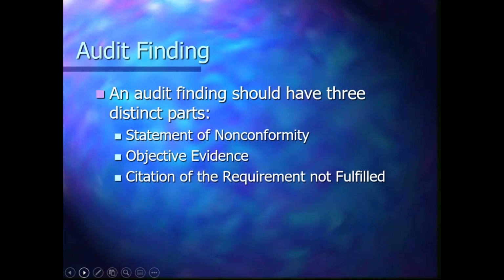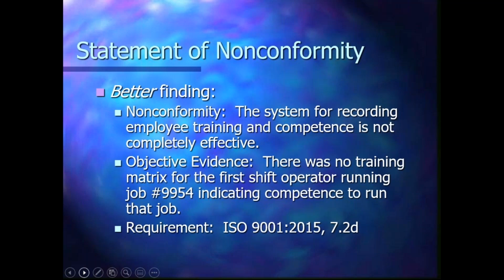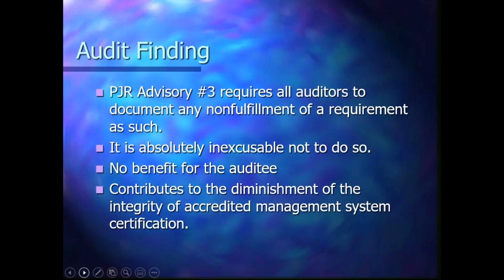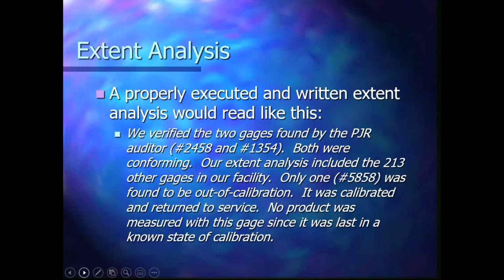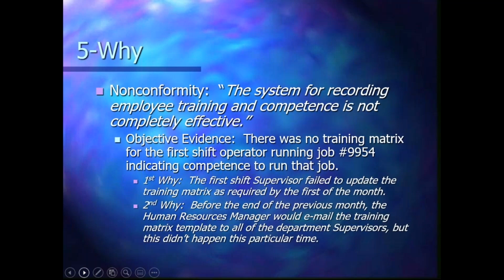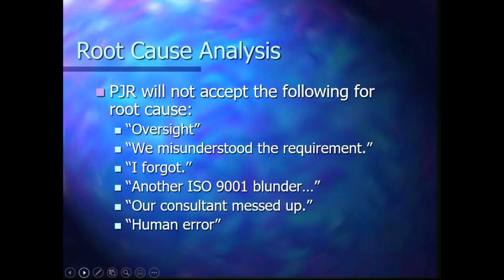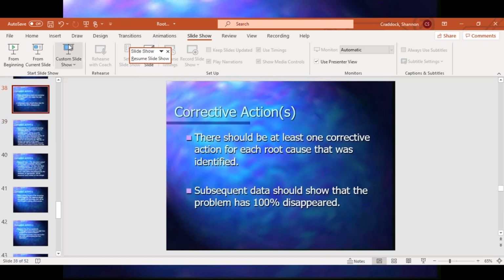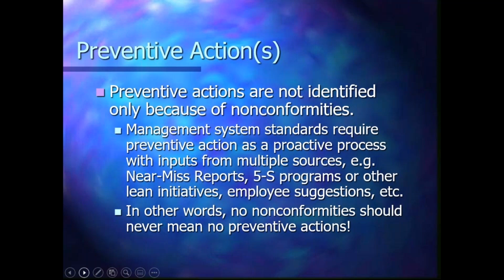Root Cause Analysis & Corrective Action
Presented by Shannon Craddock of Perry Johnson Registrars, Inc.